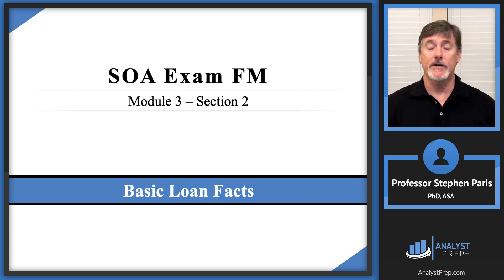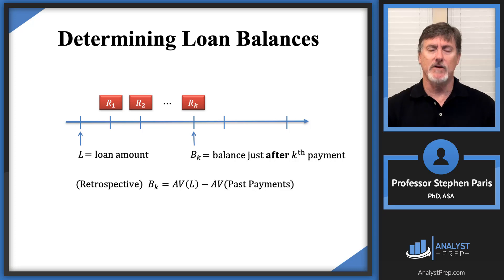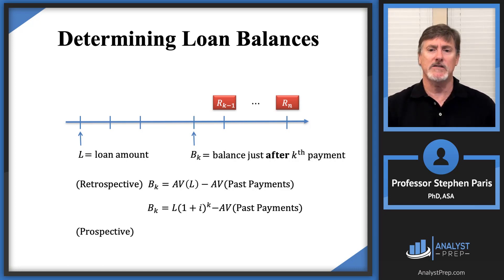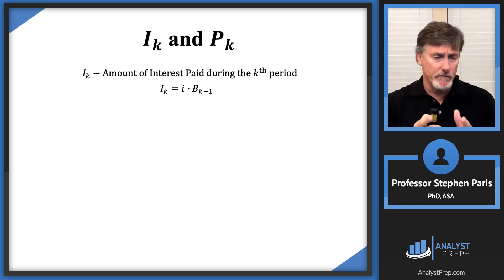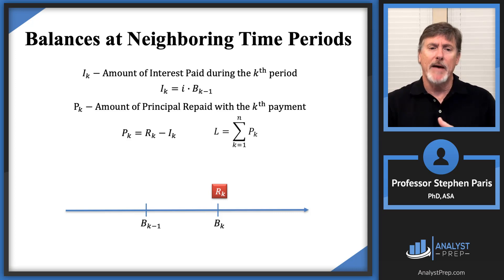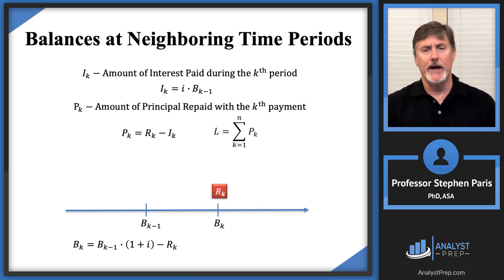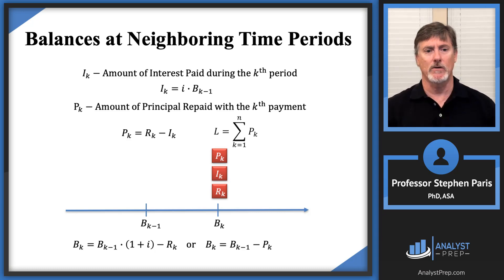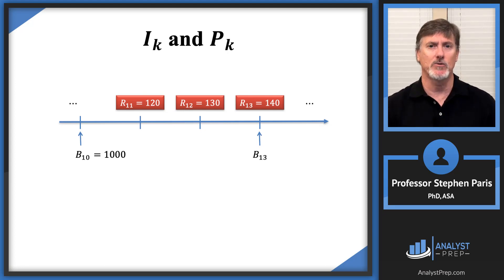Basic Loan Facts (SOA Exam FM–Financial Mathematics–Module 3, Section 2)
Build rock-solid intuition for SOA Exam FM – Financial Mathematics (Module 3, Section 2). In this lesson, we show two ways to determine loan balances (looking back at past payments and looking forward to remaining payments), how each payment splits into interest and principal, how balances change from one period to the next, and how to total interest and principal over a range of periods using a clear, step-by-step example.

What you’ll learn:
- Retrospective vs prospective loan balance
- Interest vs principal in each payment
- How balances roll period to period
- Totalling interest and principal across dates

After completing this video you should be able to:

Define and recognize the definitions of the following terms:

𝐼𝑘: Amount of Interest Paid during the 𝑘th  period
P𝑘: Amount of Principal Repaid with the 𝑘th  payment
Amount of Principal Repaid from time 𝑡=𝑘 to time 𝑡=𝑚
Amount of Interest Paid from time 𝑡=𝑘 to time 𝑡=𝑚